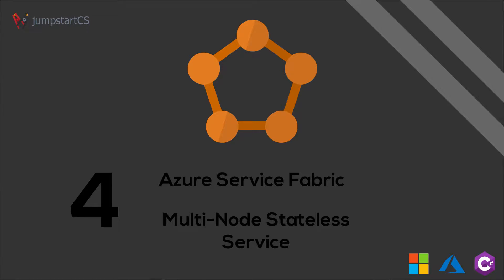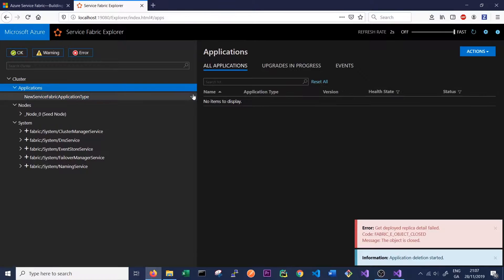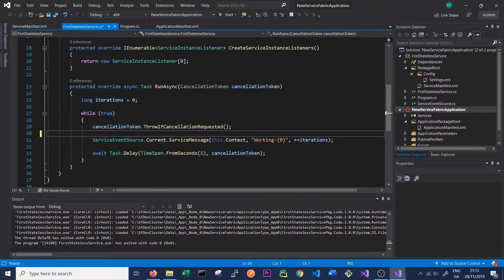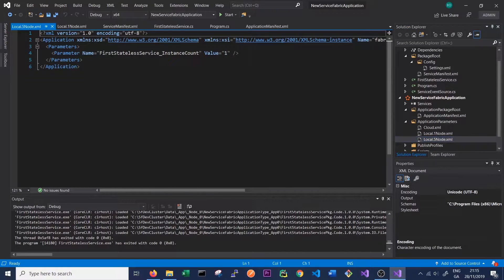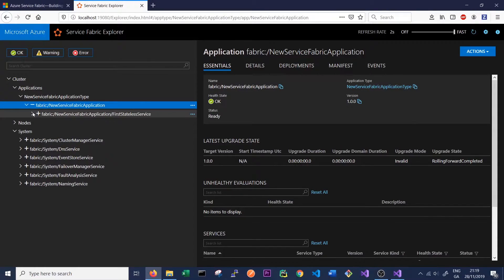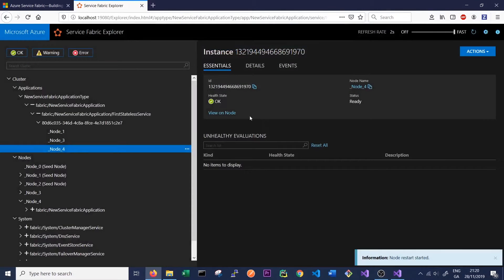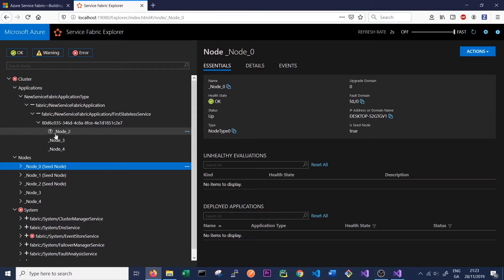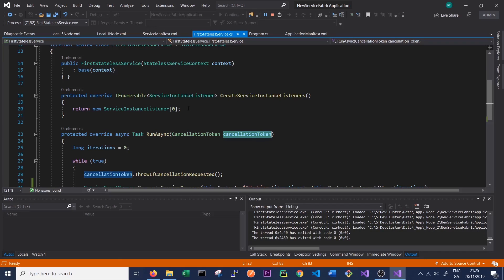Azure Service Fabric - Tutorial 4 - Multi-Node Stateless Service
In this tutorial we will explore how a stateless service works on a multi node Service Fabric cluster. We will look at how the the replicas of a service get deployed across our cluster and simulate node outages to see how Service Fabric reacts to keep our service highly available.